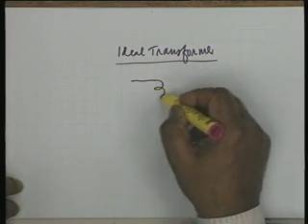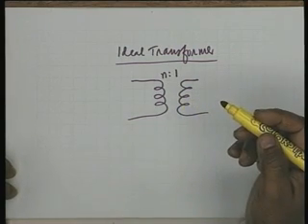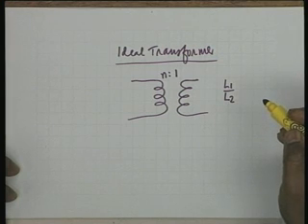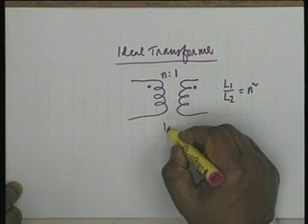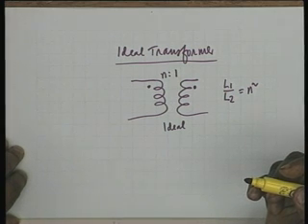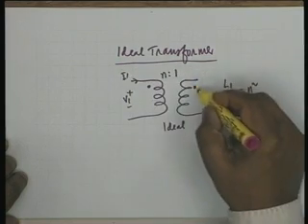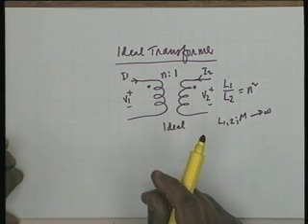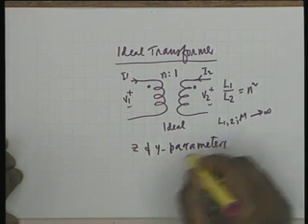Lecture - 26 Two - port Network parameters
Lecture Series on Circuit Theory by Prof.S. C Dutta Roy, Department of Electrical Engineering, IIT Delhi.